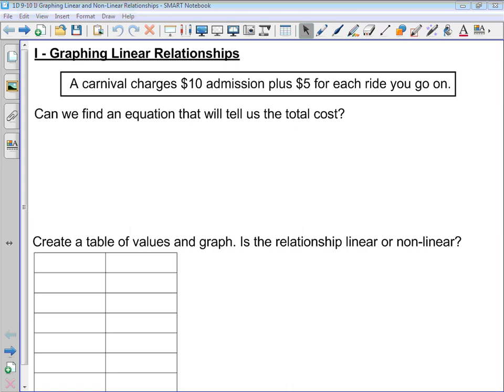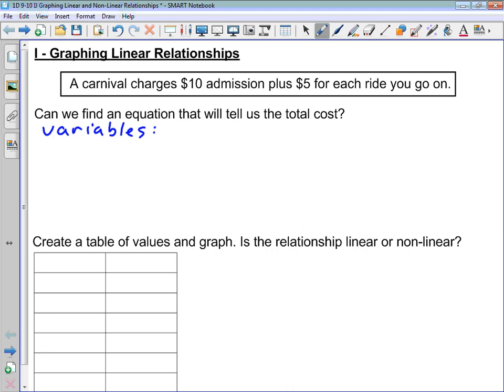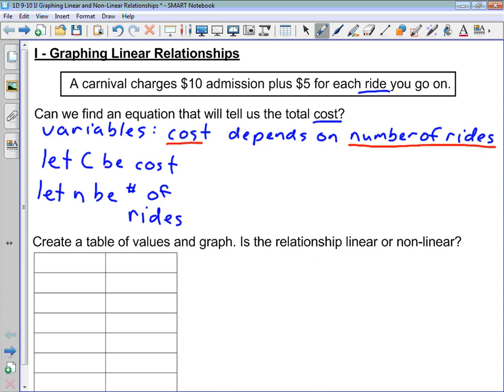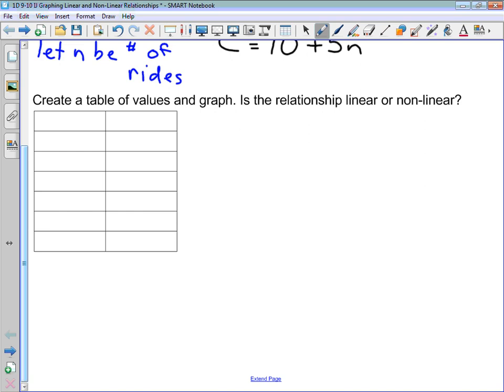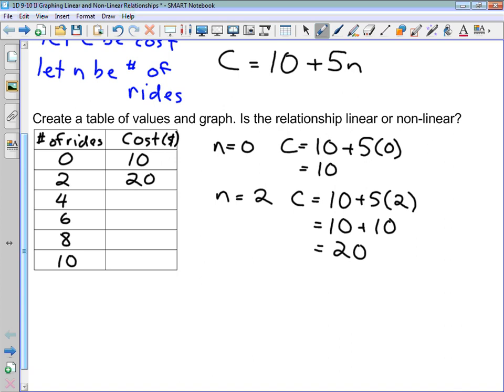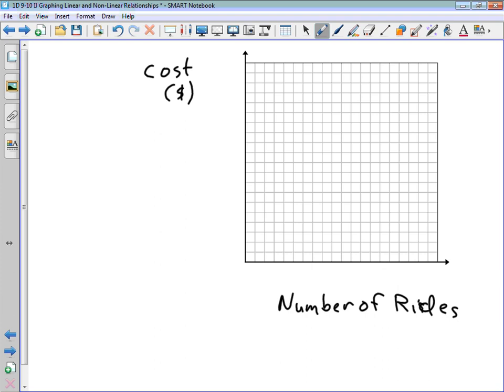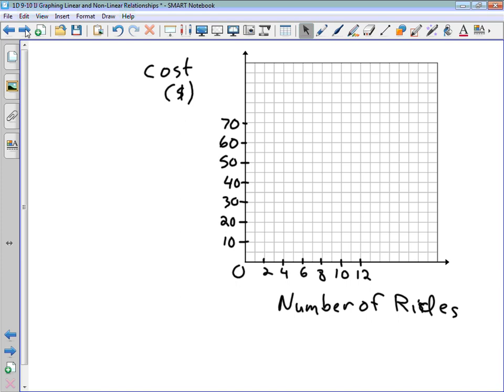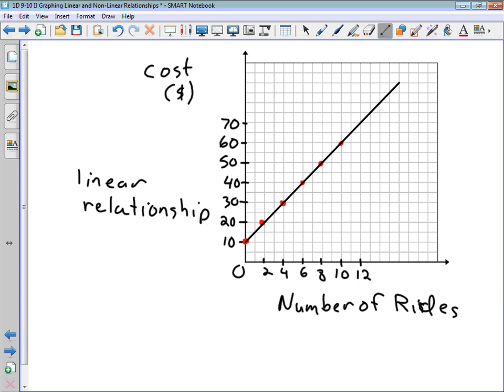1D 7-8 H Graph Linear Relationships